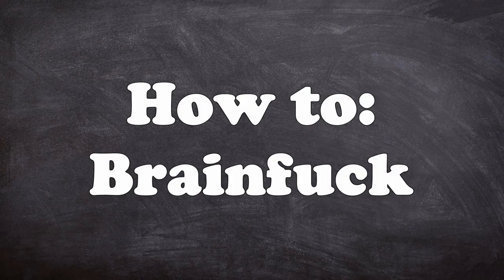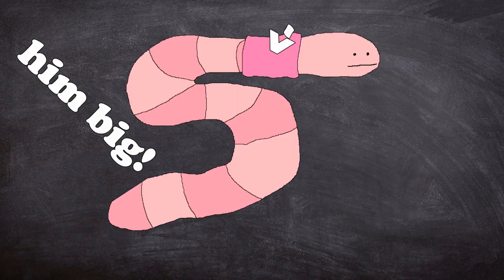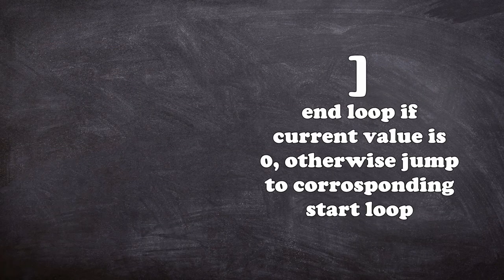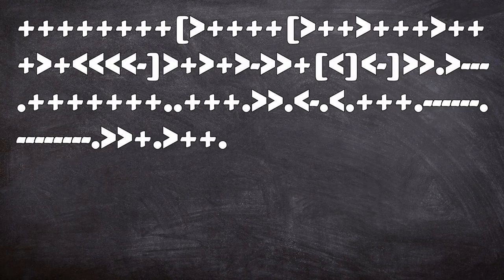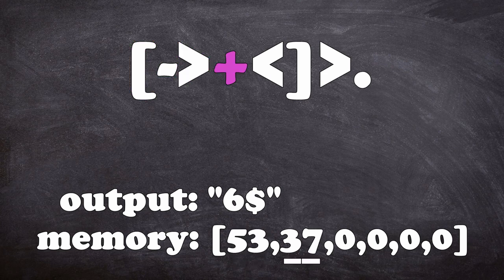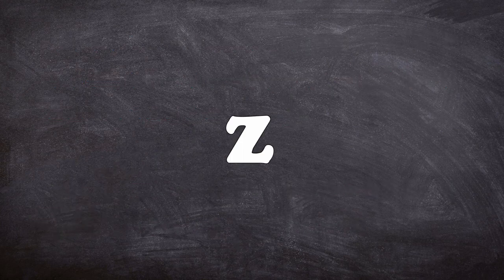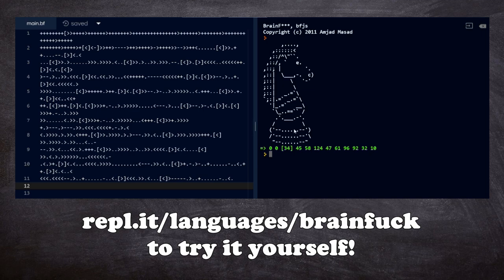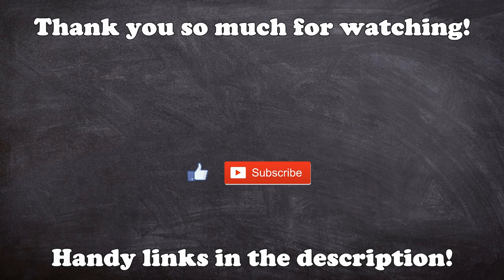How To: BrainF***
Let me tell you the tale of a funny language called "BrainF***".

Watch and discover how to ruin people's eyesight with this unique language.

El Brainfuck (Featuring an infinitely long worm)
Replit (Limited worm, but it's way prettier)